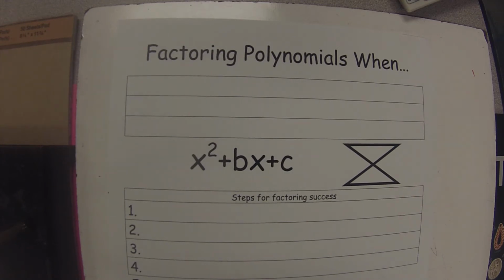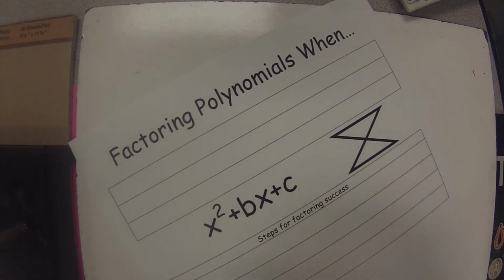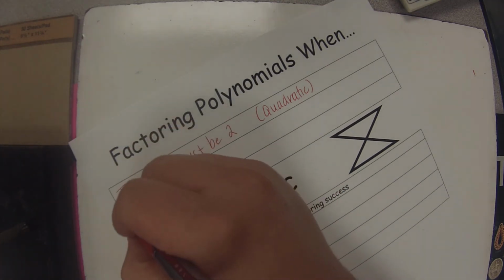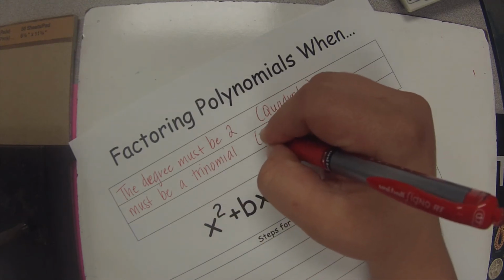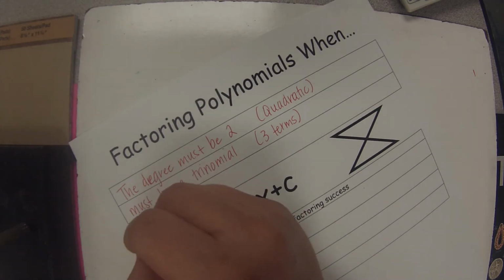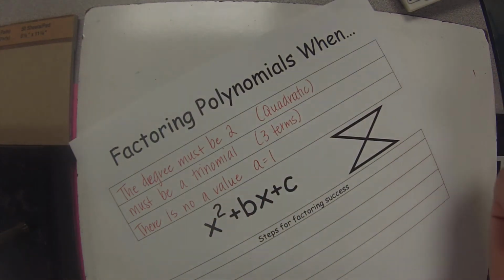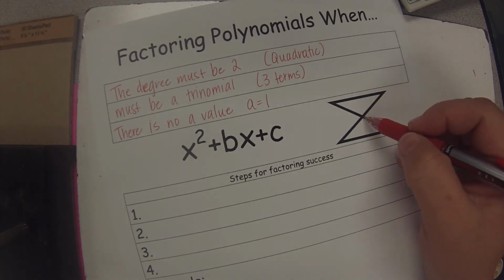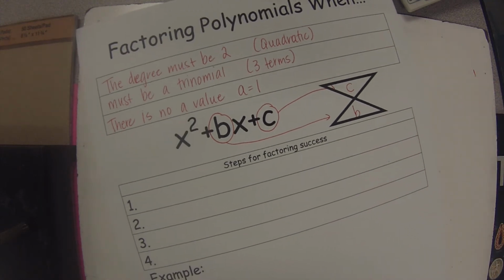Factoring Trinomials when a=1